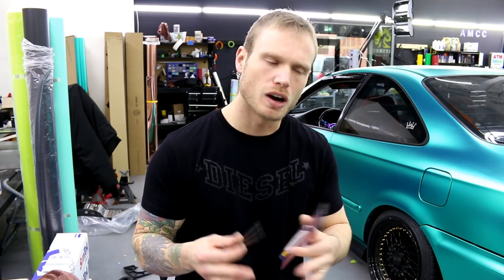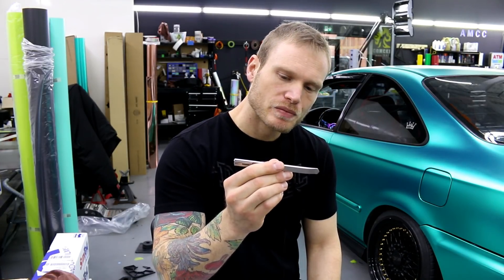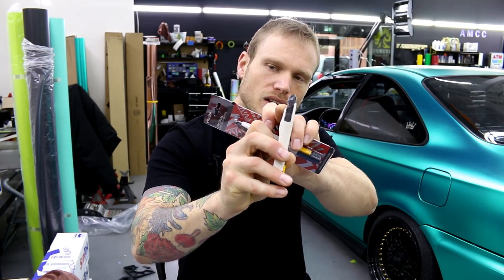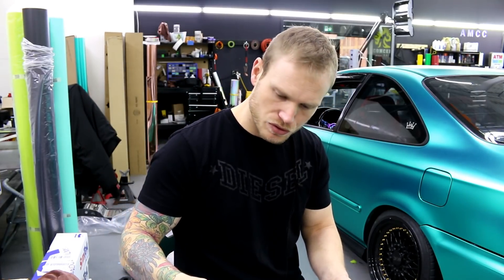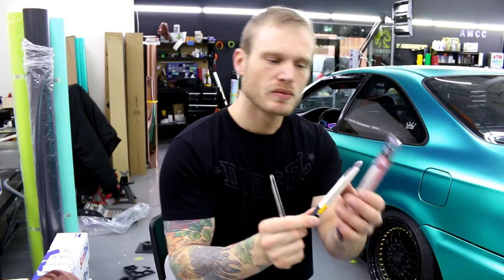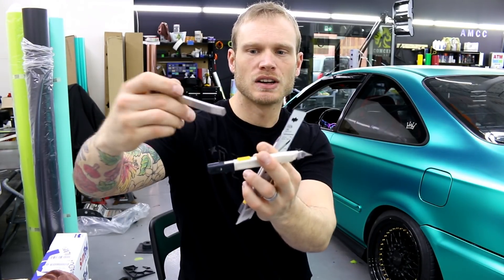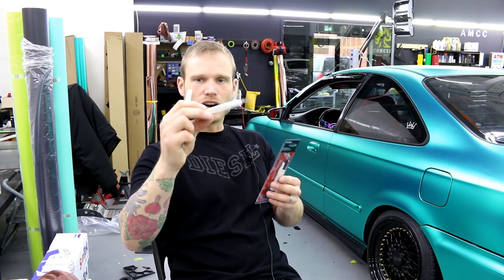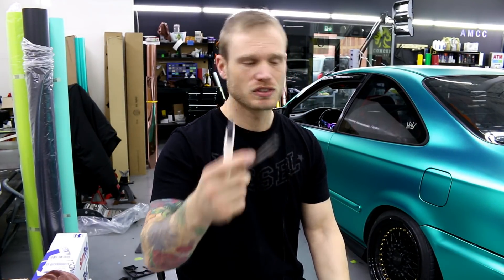THE BEST WRAP KNIFE / BLADE? Product Review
In my personal opinion this knife is the best knife to use for vinyl wrapping a vehicle in a color change film.